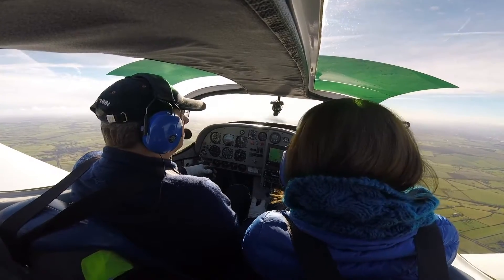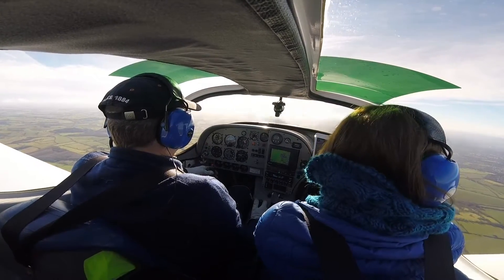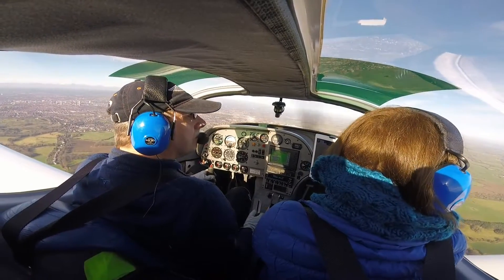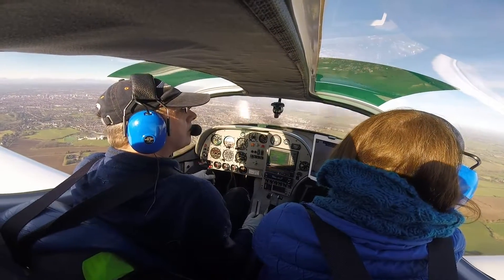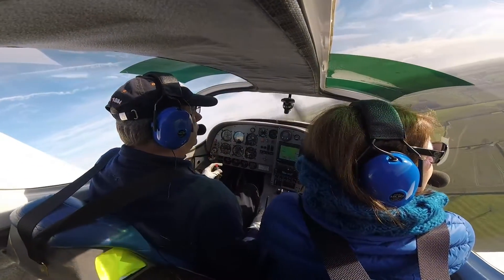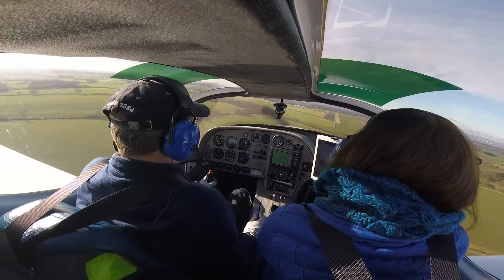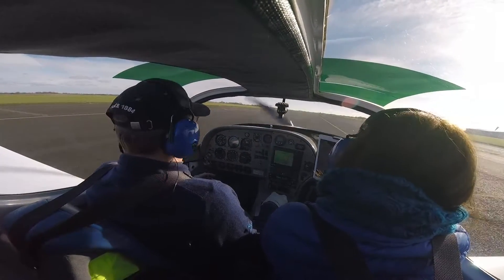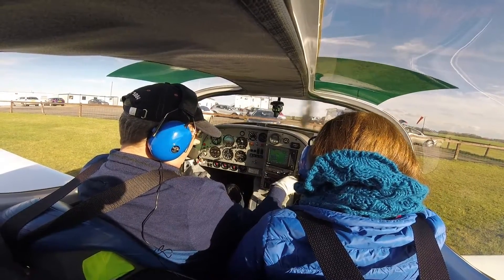Europa G-OSLD. Winter hop to Leicester, Part 2 of 4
G-OSLD Europa XS Tri-Gear, Rotax 914. Arriving Leicester (EGBG) RW28 for a cup of Earl Grey and cheese toastie. GoPro Hero 5 Session with temporary suction mount, 1080 30fps SuperView and Image Stabilisation. Button mic input with TRRS to TRS converter and GoPro 5 adapter cable.